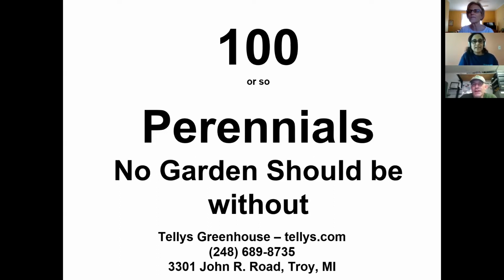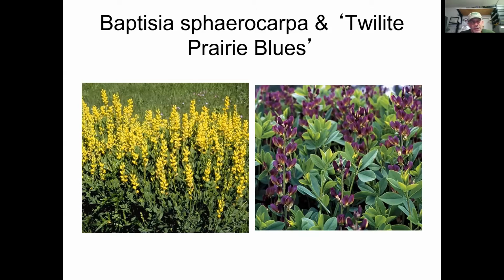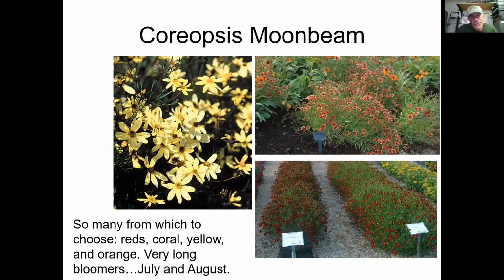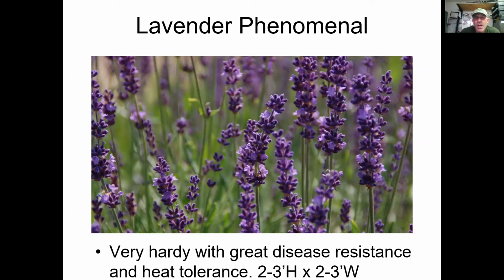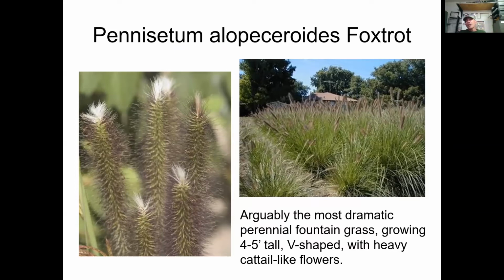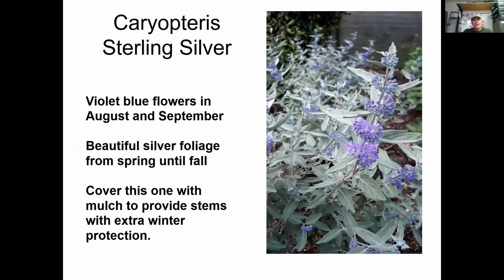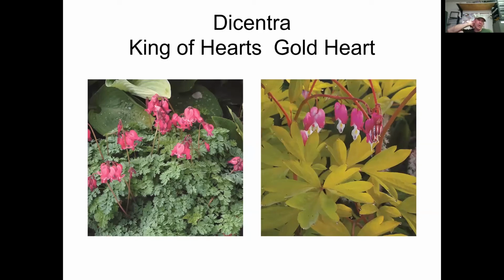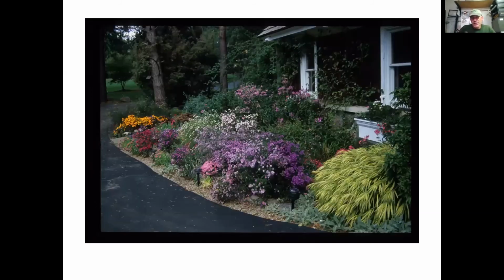100 Perennials No Garden Should Be Without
Did you miss our program on perennials with Telly's? Join us at your leisure and see what perennials you need in your garden.